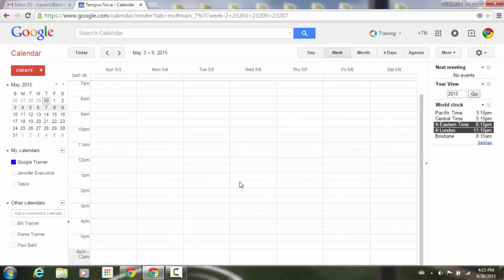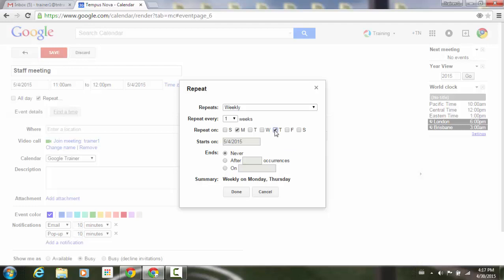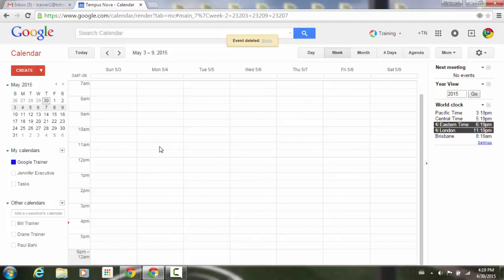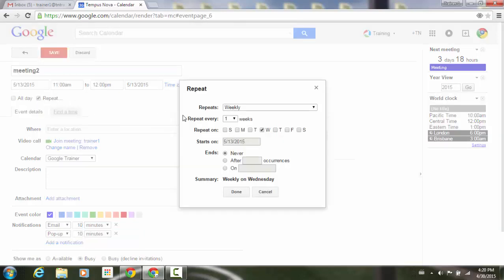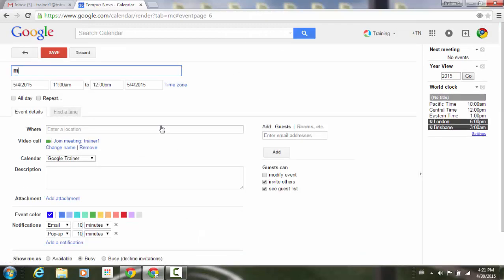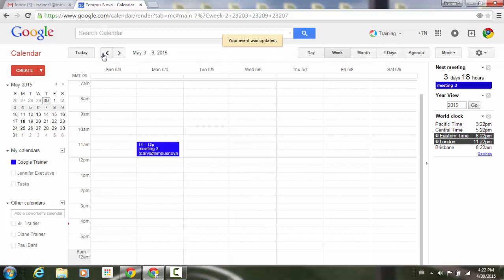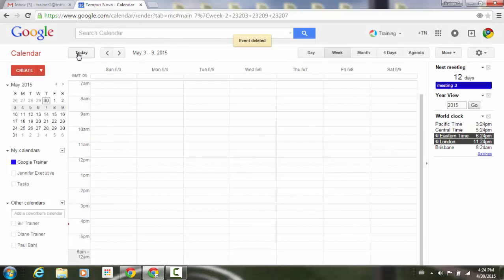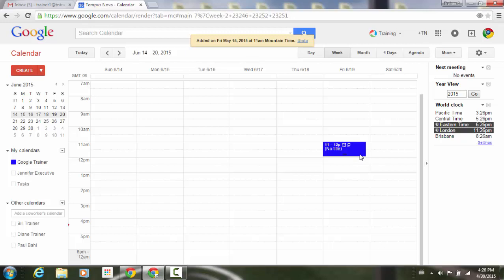Recurring Events in Google Calendar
Ever want to plan events on a different day of the week, every other week?  How about something every third Friday of the month?  Learn how to plan events in a couple of different ways using the "Repeat" option in your Google calendar!